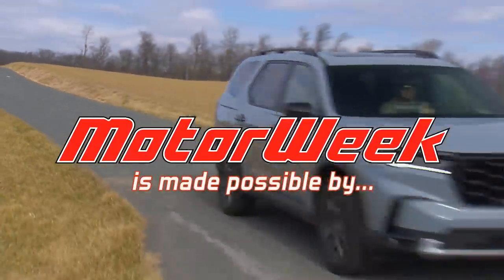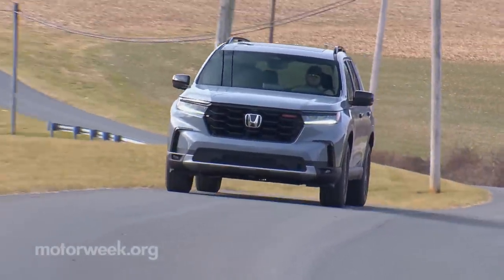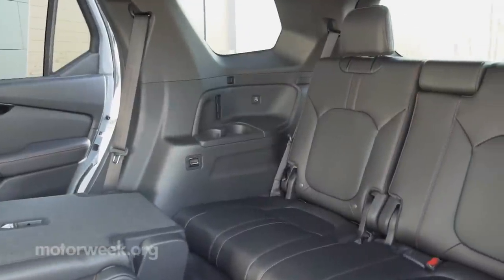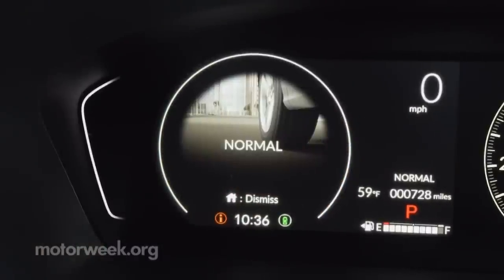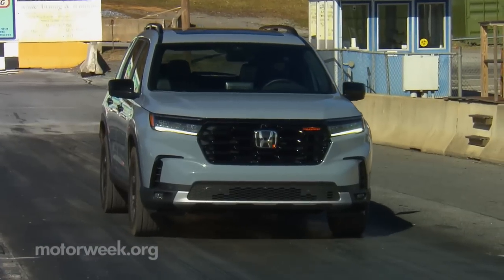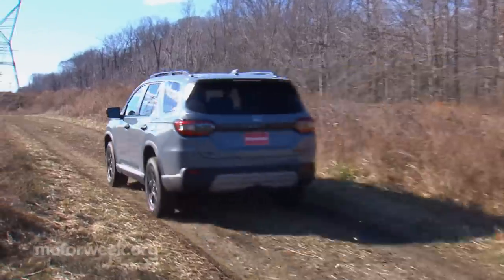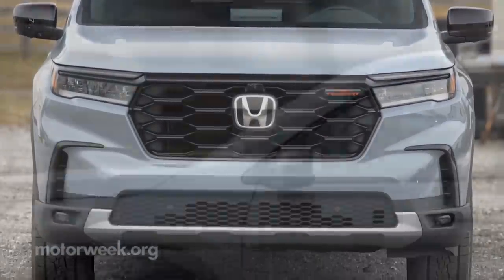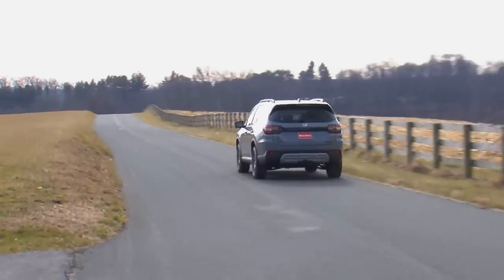2023 Honda Pilot TrailSport | MotorWeek Road Test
These days, image is everything. And if you’re a maker of SUVs, toughening up your image seems to be the priority. Honda has already been down this trail with last year’s Passport TrailSport, and now they’re gearing up the new Pilot to join in the adventure.